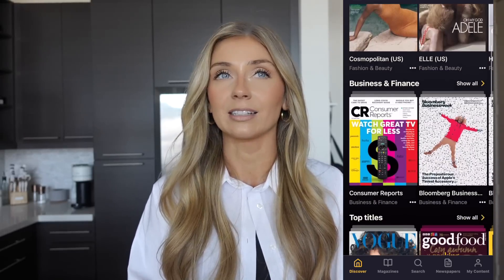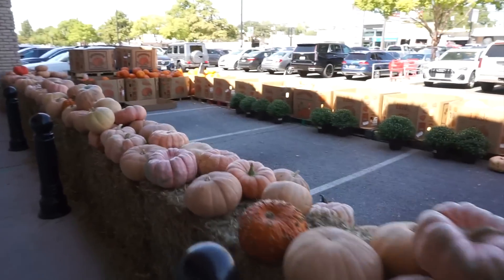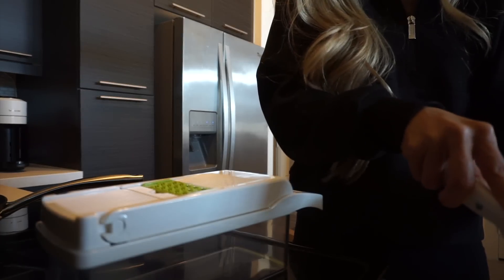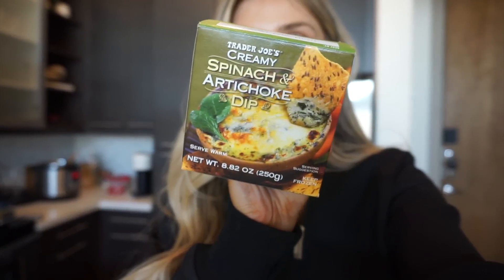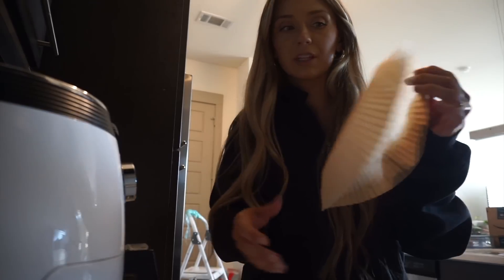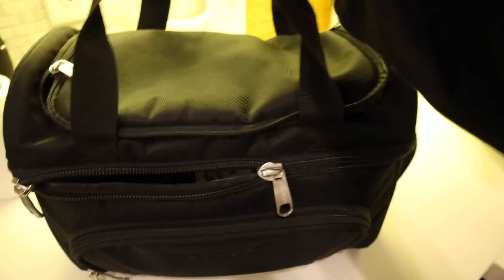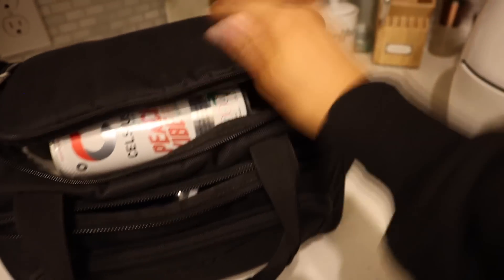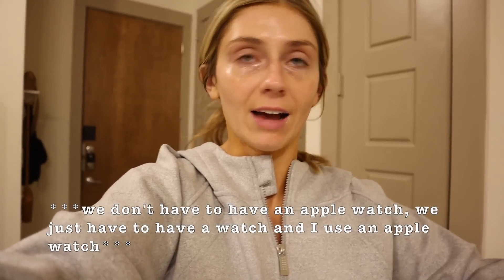I MESSED UP... // FLIGHT ATTENDANT LIFE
Try Readly, with my link you can get 2 months free, which can be canceled at any time

Hey y'all!! In this video I'm on reserve and I'm showing you all the things I do to prepare myself for starting reserve! I'm also telling you how I messed up on reserve this week 😳

LINKS
White button up
Black zip up
Cat eye sunglasses
Clip on strainer
Travel soup container
Toiletry bag
Packing cubes
Light up mirror
Celsius drinks
Gray zip up
Travel pill container
Tan jacket
White tennis shoes
Air fryer liners

RECIPES MENTIONED
Chicken pasta

*All opinions expressed on my channel are my own and do not reflect views of my employer*